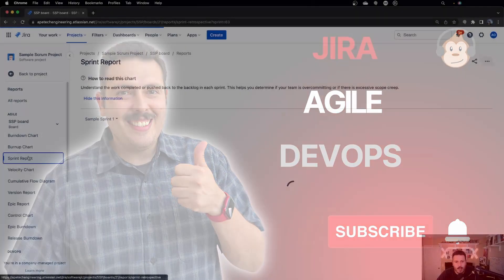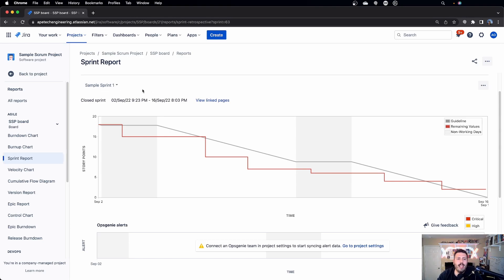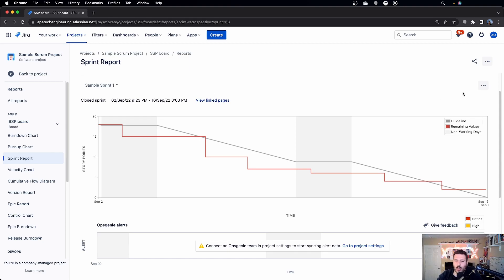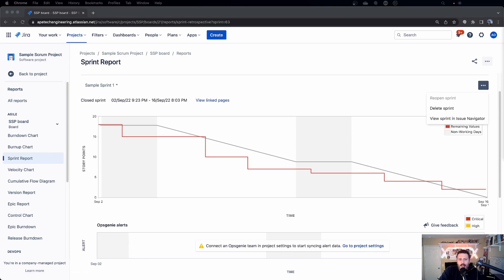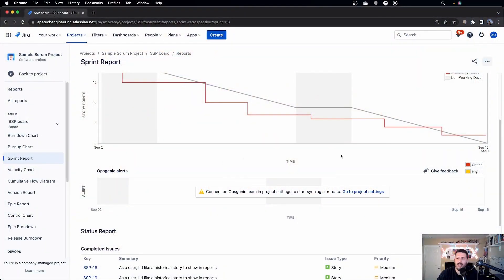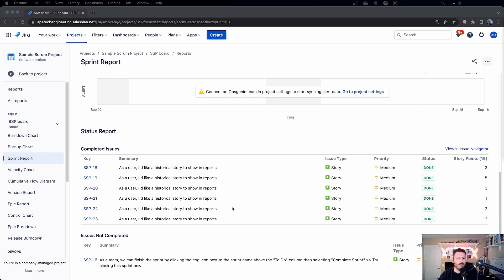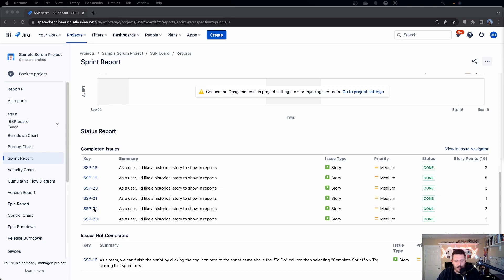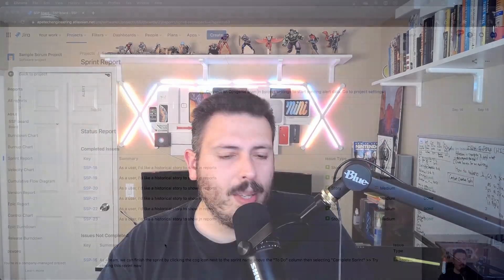Unlock Agile Insights: Your Comprehensive Guide to Jira's Sprint Burndown Report! 📊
In this atlassian jira video, we will look at how to use Jira's sprint report to help your team be more productive.